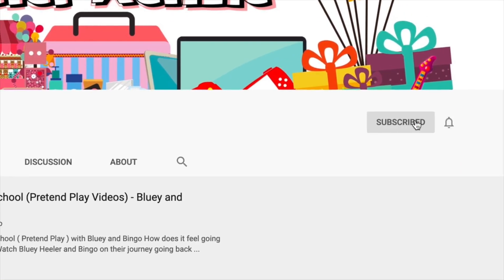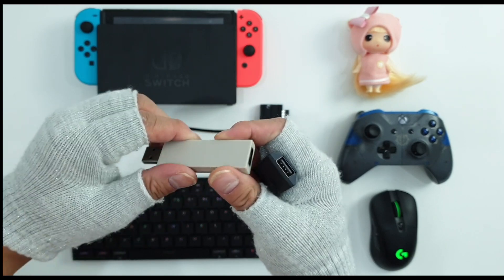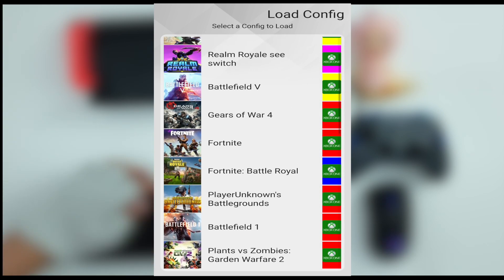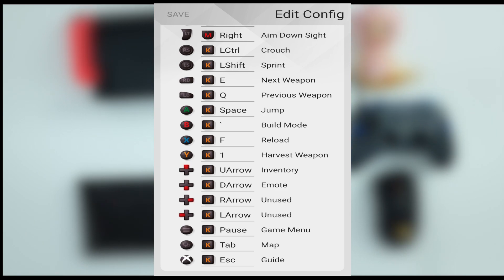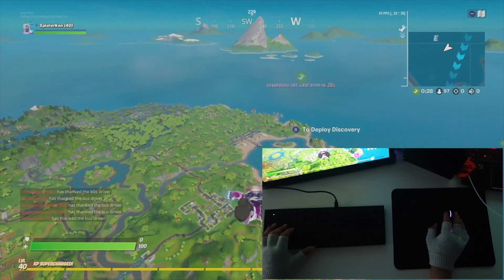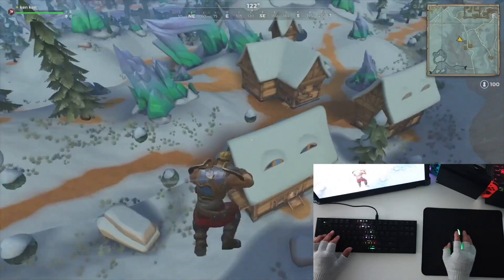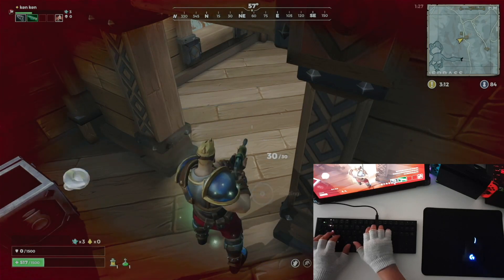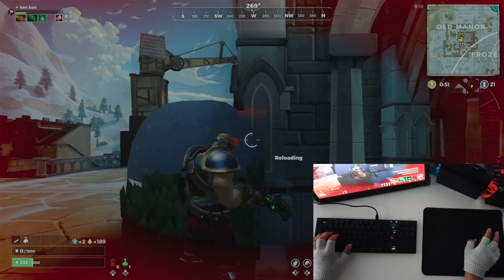How to use Mouse & Keyboard on Nintendo Switch without Gamesir VX Aimswitch - Fortnite Battle Royale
Hello guys! Ken here! This is new Fortnite video which is about how to use Keyboard and Mouse on Nintendo Switch and if this is still viable for the year 2020.

Regarding the topic of cheating when using a keyboard and mouse on a console like a Switch, Xbox One, and PS4. I will not be discussing it and you can leave in the comment section about this topic.

I have added two gameplay for Fortnite Battle Royale and Realm Royale and see if these games can fully work with Xim Apex and Magic NS workaround.

00:00 - Introduction
02:00 - Xim Apex + Magic NS + Xbox One Controller Setup
03:40 - Xim Apex Game/App settings
05:00 - Fornite Gameplay
09:00 - Realm Royale Gameplay
14:00 - Conclusion / Verfict

Gamesir VX2